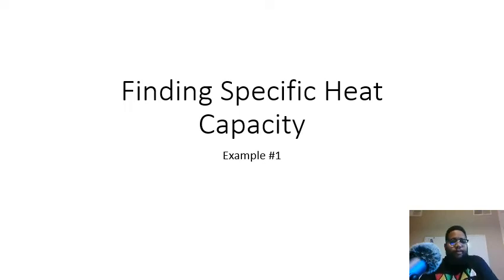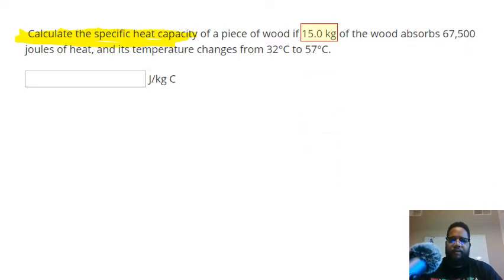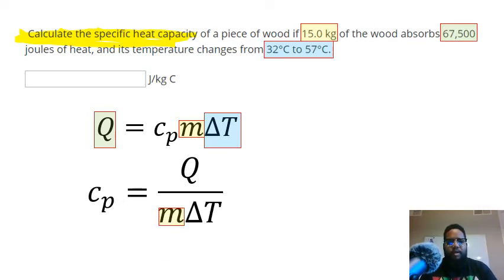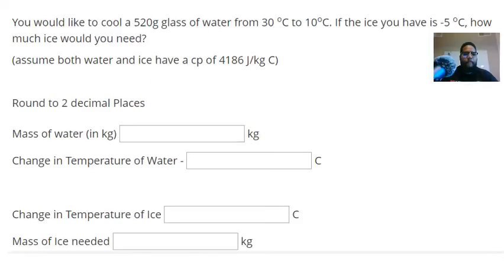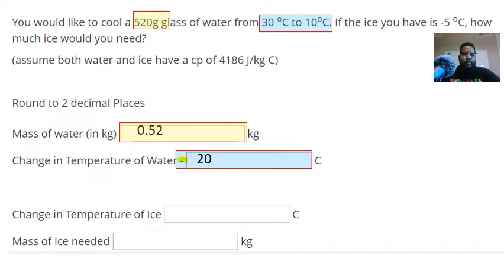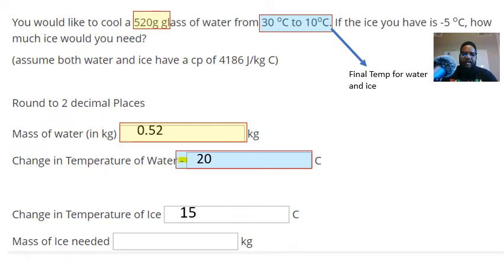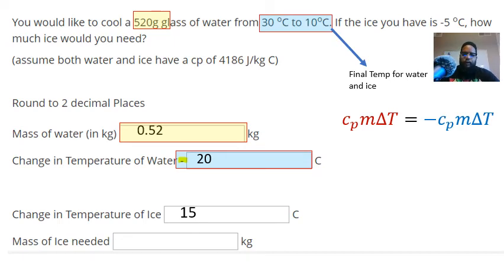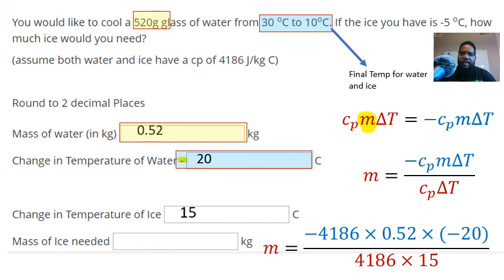How to do problems with heat energy and thermal equilibrium.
In these examples, we will solve for specific heat capacity (cp) using the thermal energy equation and solve for mass using the thermal equilibrium equation.